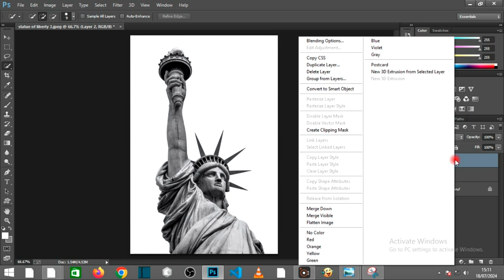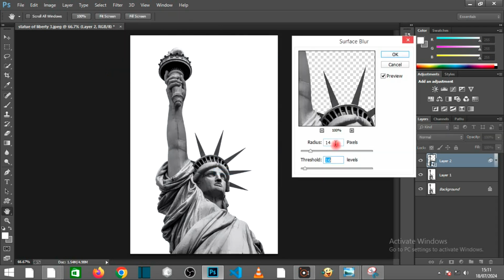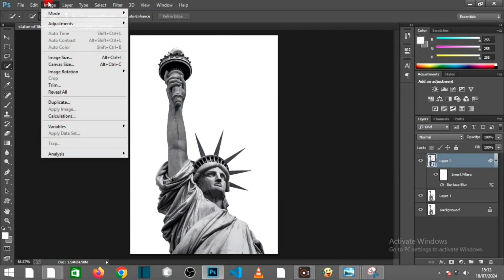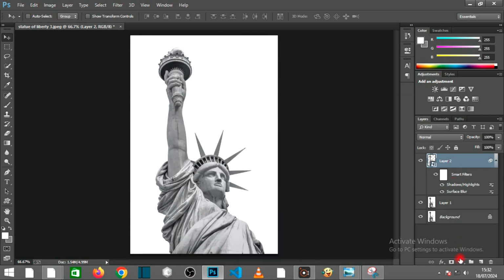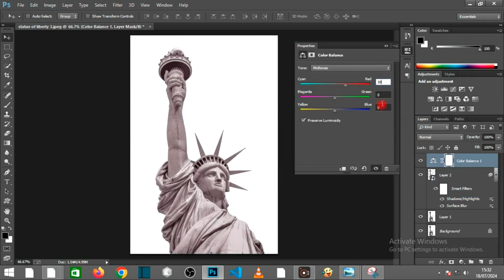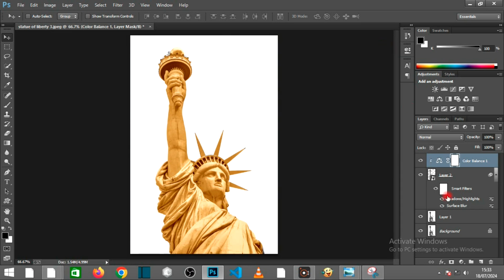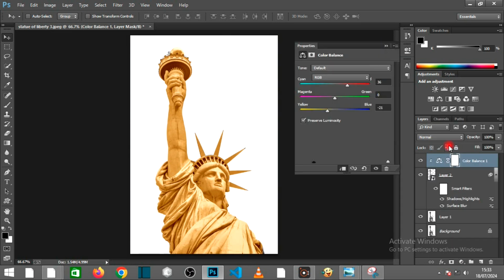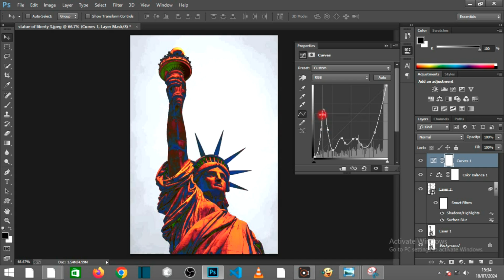How To Turn Anything into Gold in Photoshop : Photoshop Tutorial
In this tutorial l will walk you through step by step on How to Turn Anything into Gold in Photoshop.